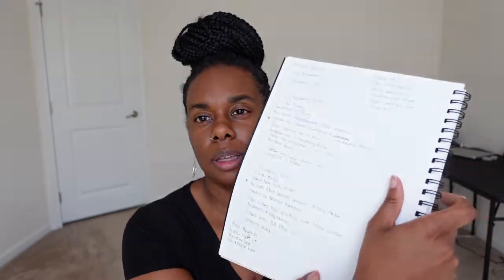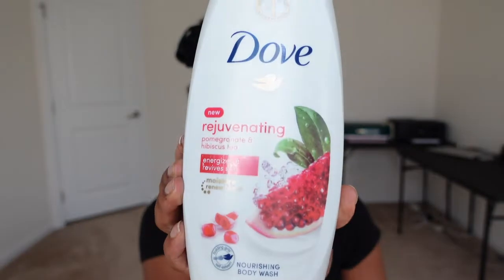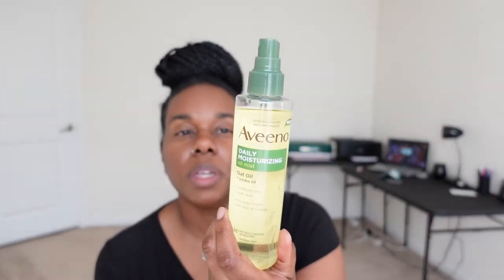Luxury perfume Review | Burberry Perfume Review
Instagram; Latiamaddox

Items used
Canva - Intro
Editing- Movie Maker HD Pro

"She is clothed with strength and dignity, and she laughs without fear of the future "
                        Prov31:25